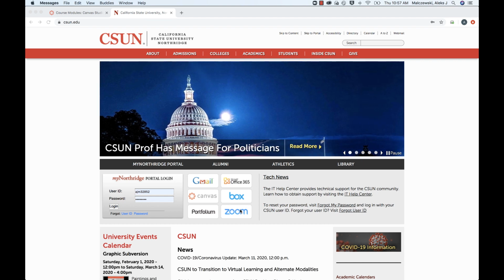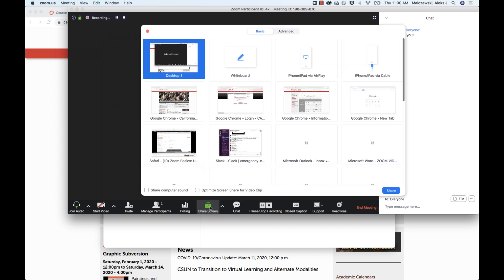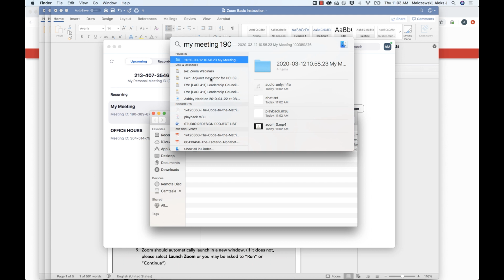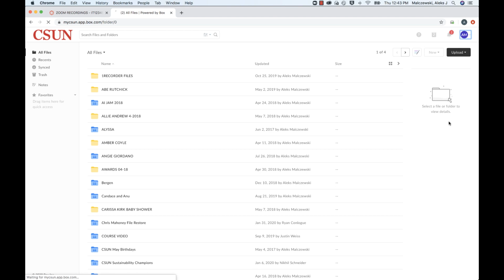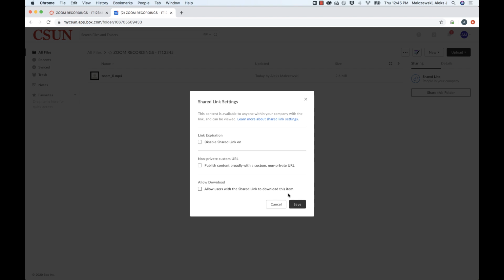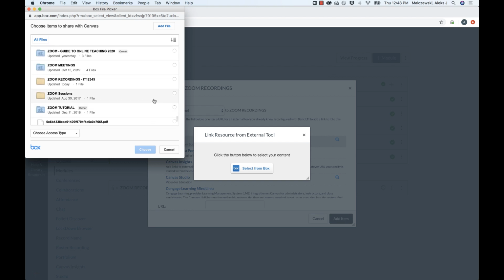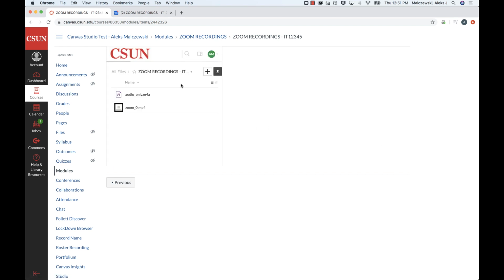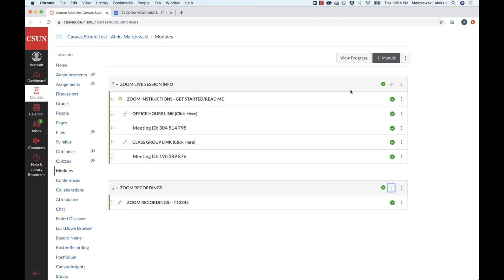Zoom Basics: Recording and Sharing Sessions and Lectures in Canvas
Learn how to record and share Zoom sessions in Canvas.

Step 3 - Record a Zoom Session & Share to Canvas Starts at 0:18
Step 4 - Upload to Box & Link to Canvas Starts at 10:30